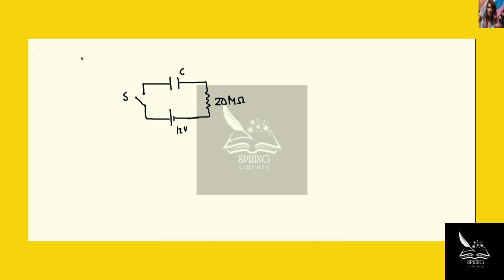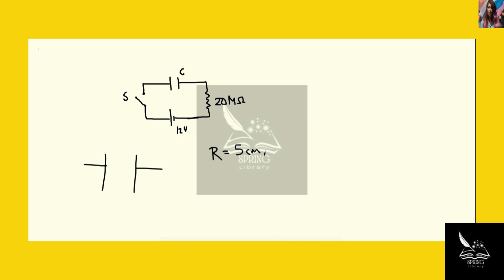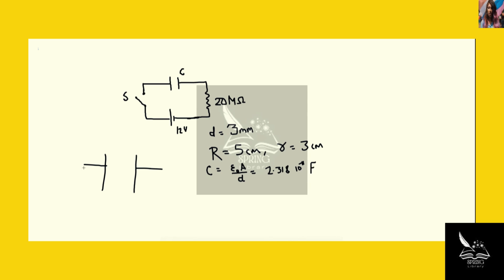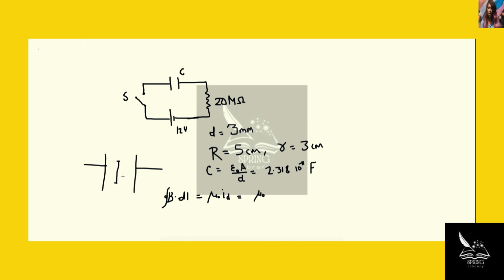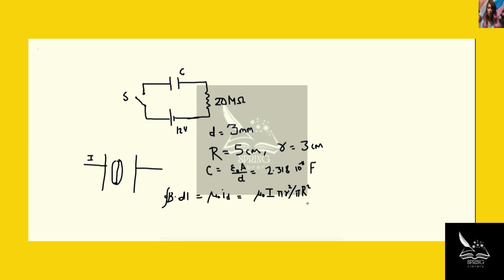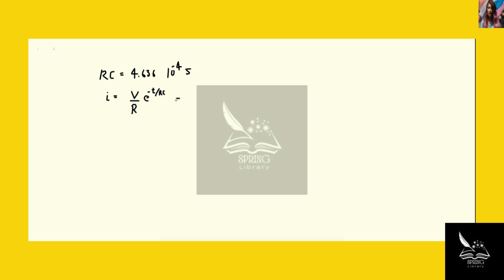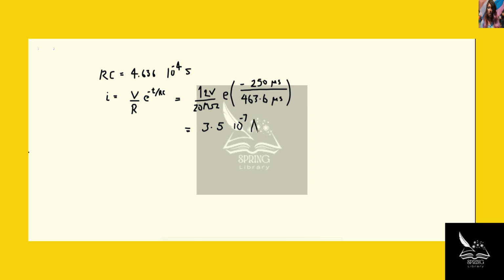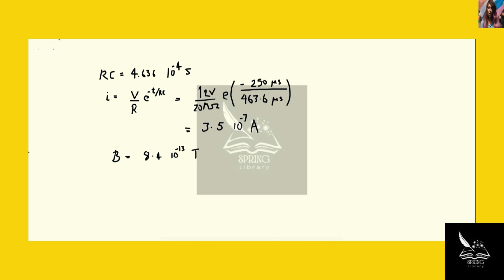[Physics] The circuit in Fig. consists of switch a 12.0 ideal battery, a 20.0 resistor, and an